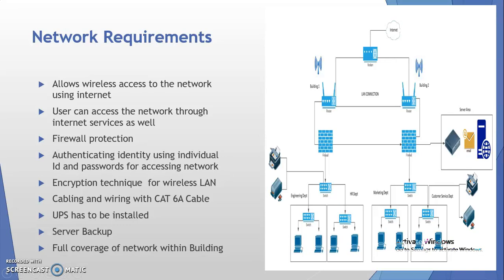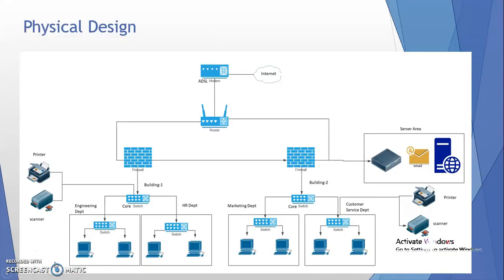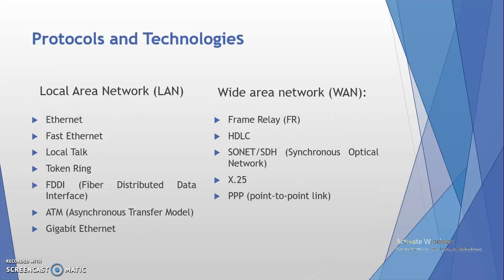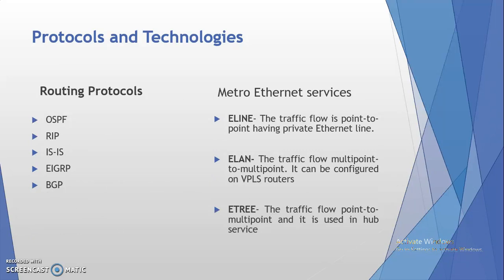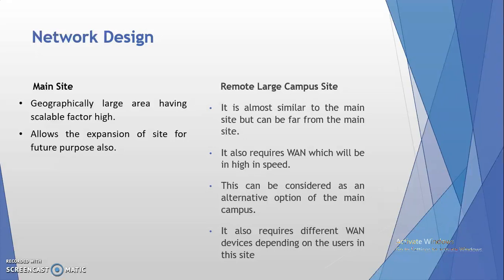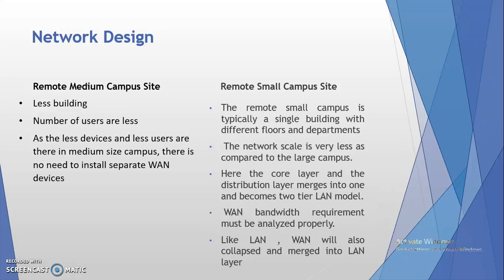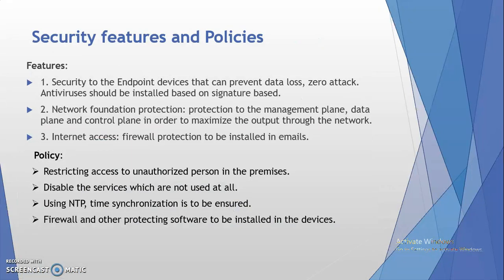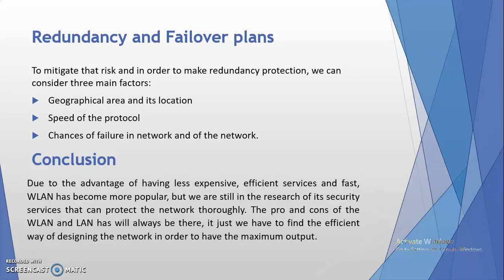MIT175023 KETAKI TALVADEKAR - ME504 NETWORK DESIGN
HIGH LEVEL DESIGN FOR AN SME NETWORK